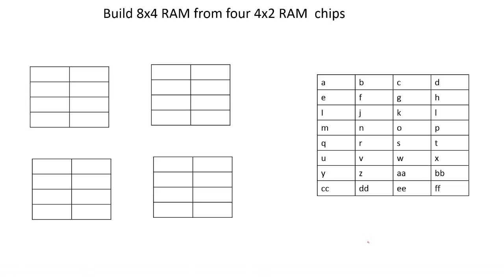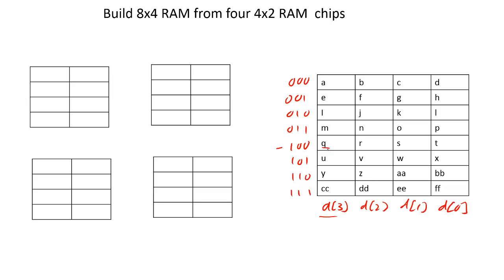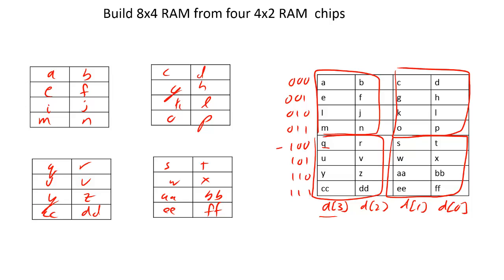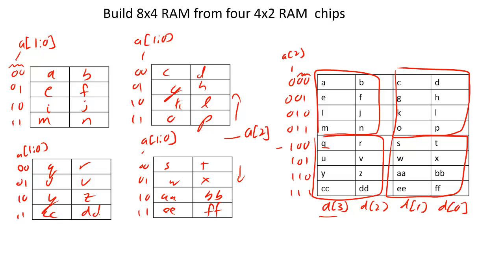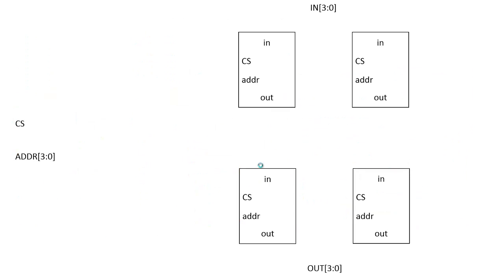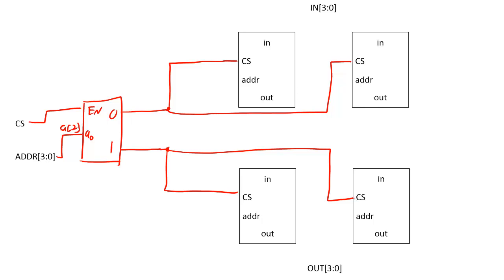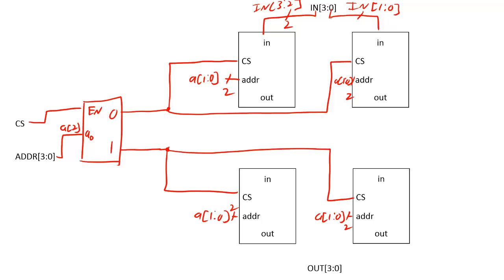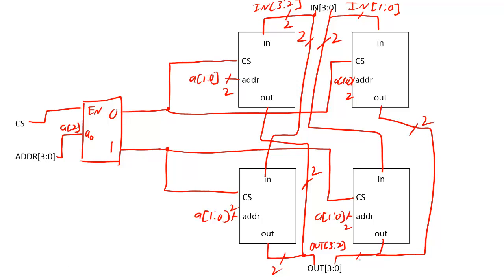Example: Building RAMs